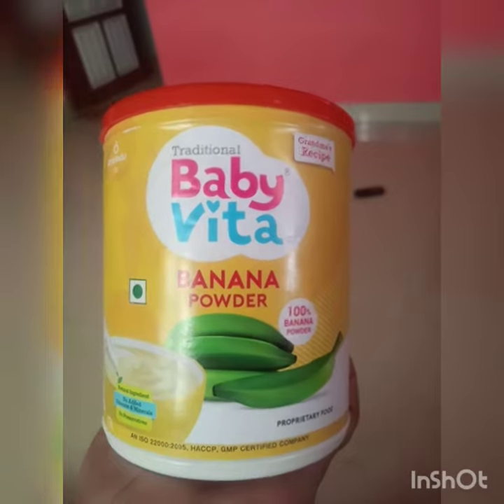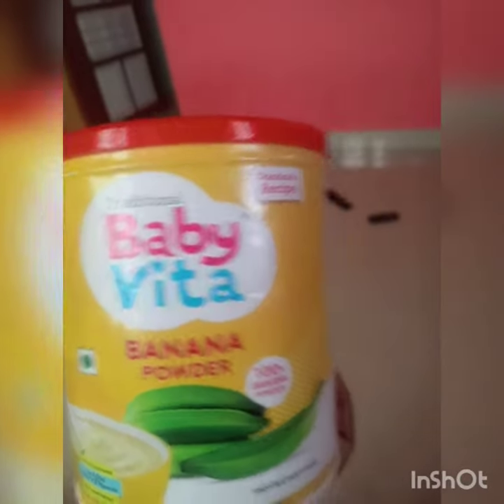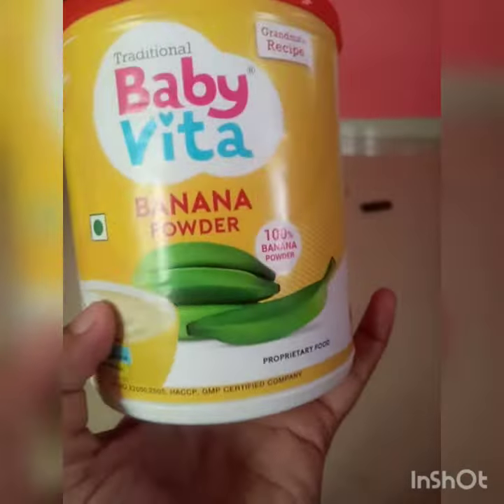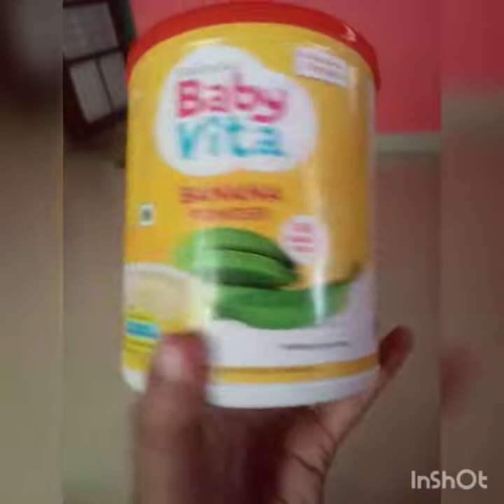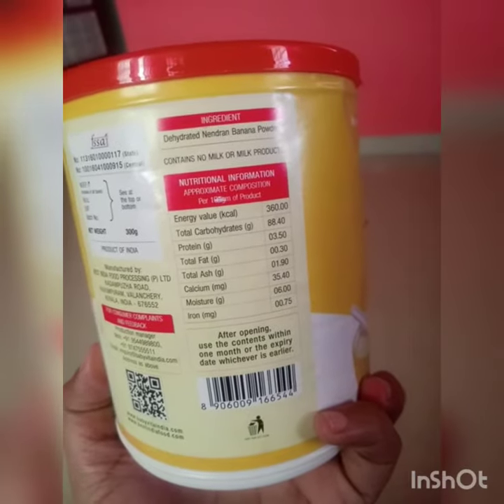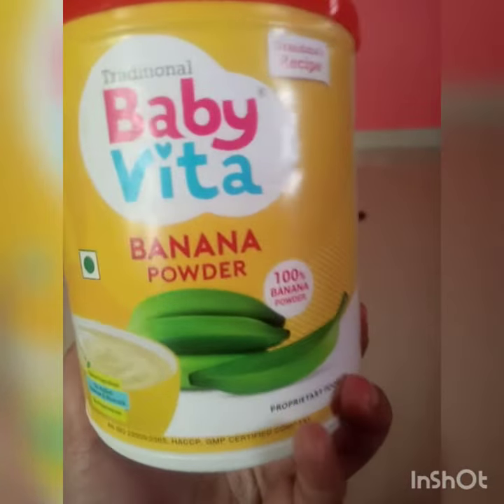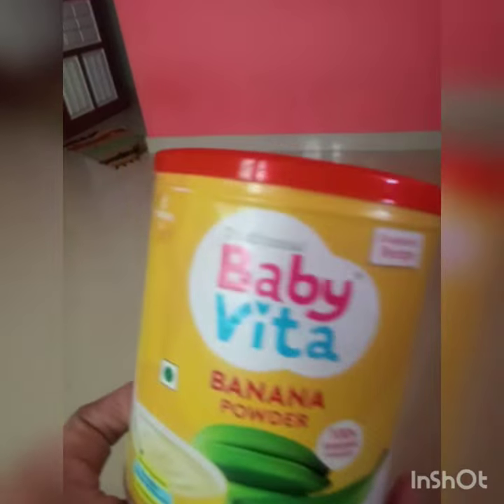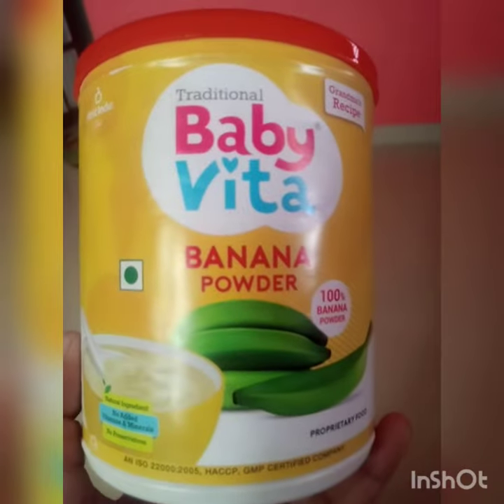baby food | banana powder | weight gaining food for babies